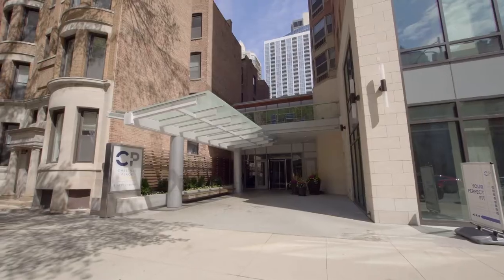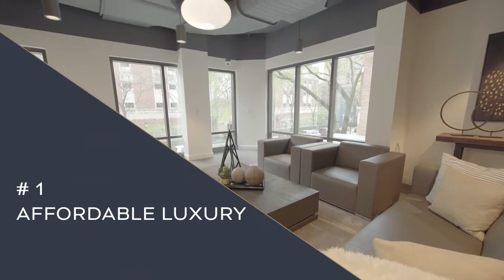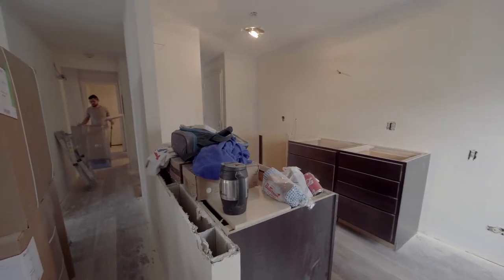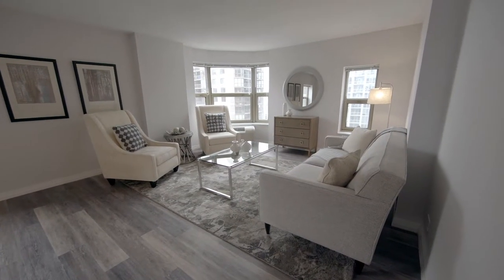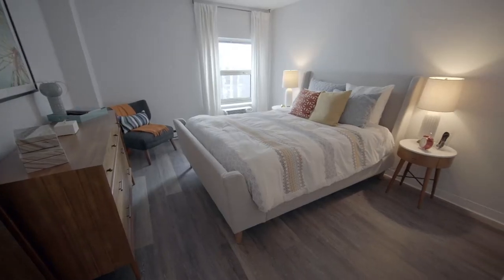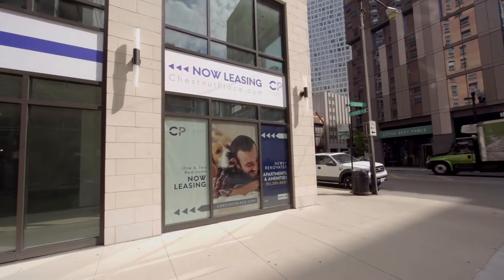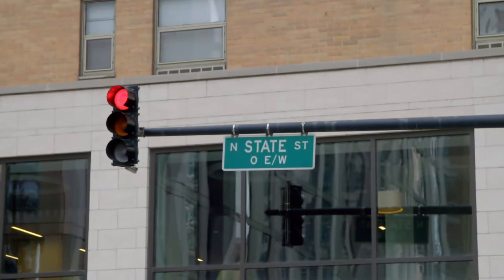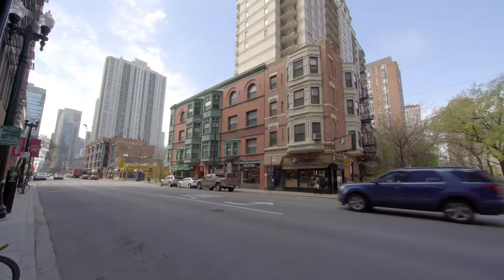Chestnut Place Top 3 Takeaways, Chicago IL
In this video we offer our Top Three Takeaways of our tour of Chestnut Place. Located in Chicago’s Gold Coast neighborhood, Chestnut Place offers affordable luxury and sensible amenities.

About us: Buildings On Demand is the dedicated online source for luxury apartment tour videos. We create our videos to inform and entertain renters looking for exclusive apartment living.

Buildings On Demand is a product of BOD Creative. BOD is an agency consisting of Directors, Producers, Editors, Designers, Developers, and Animators. For nearly a decade, BOD has been a trusted provider of branding, marketing and video production services to real estate companies nationwide. To learn more about BOD Creative, visit our